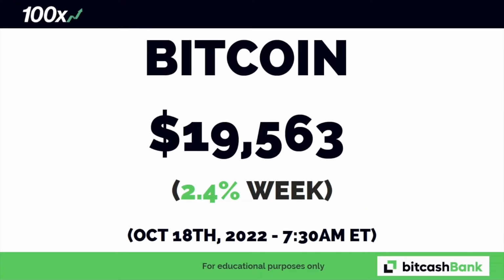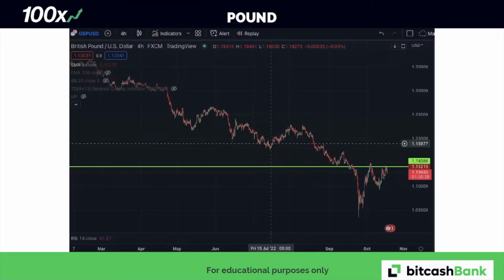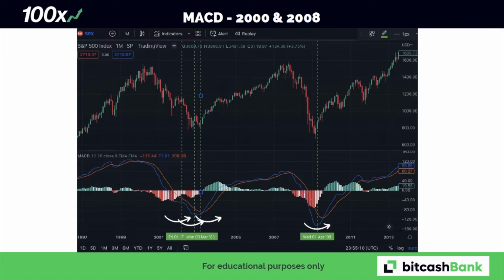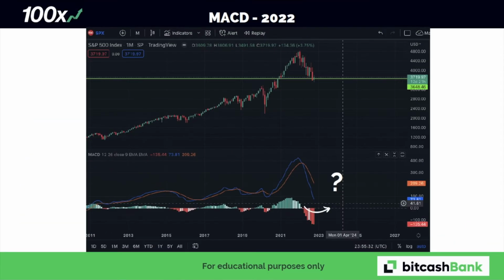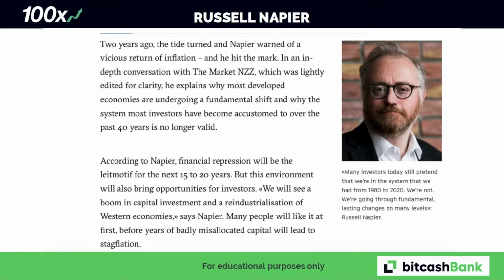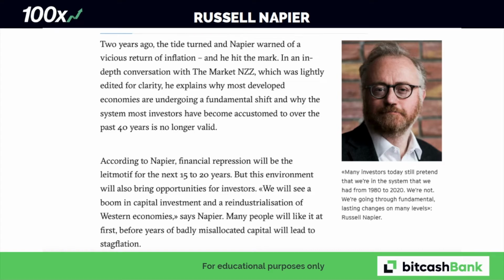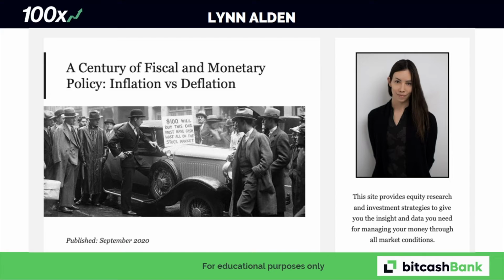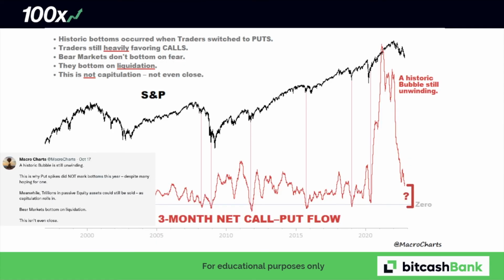BPR EP4: Timing Reversals with MACD & Financial Repression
In this Bitcoin Price Report we cover:
1. Bitcoin Price 0:00
2. Bitcoin Portfolio Update 0:30
3. Technical Analysis of Markets 0:39
4. MACD & Bear Market Bottoms 1:29
5. Macro: Russell Napier Interview 3:42
6. Macro: Lynn Alden 5:50 ( Oct Newsletter & A Century of Fiscal and Monetary Policy: Inflation vs Deflation
7. Macro: Liquidity Update 6:48
8. Macro: Trader Capitulation 7:00